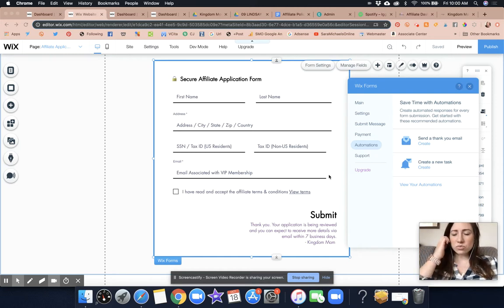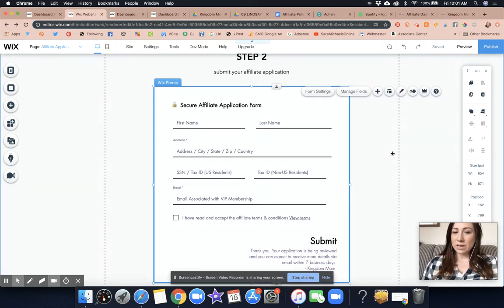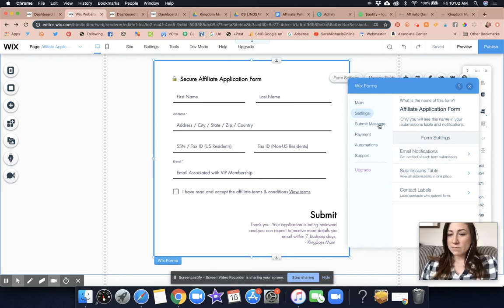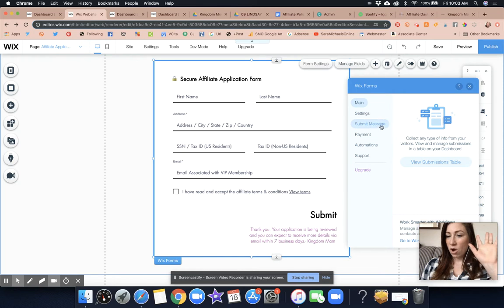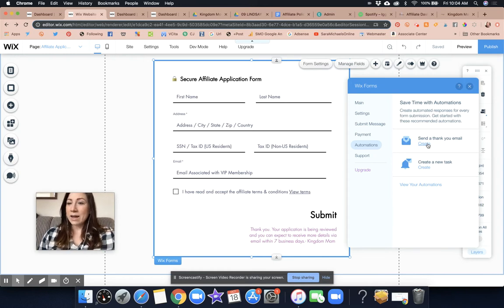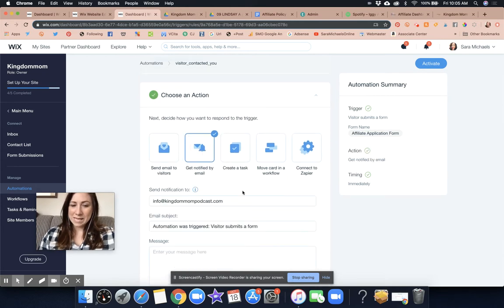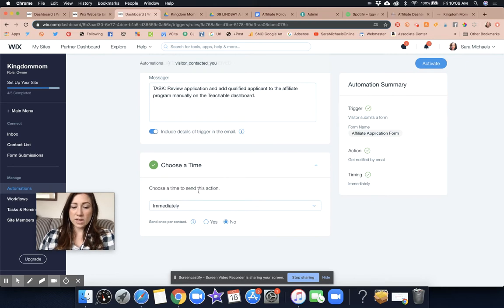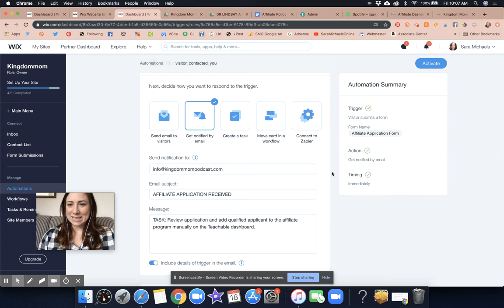Setting Up a Wix Automation to Receive an Email Notification When Someone Fills out a Form